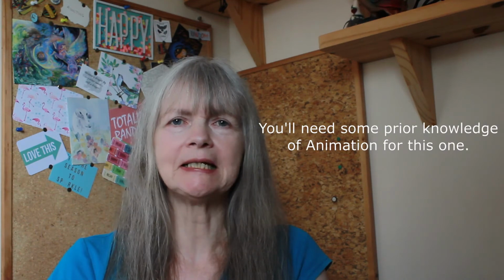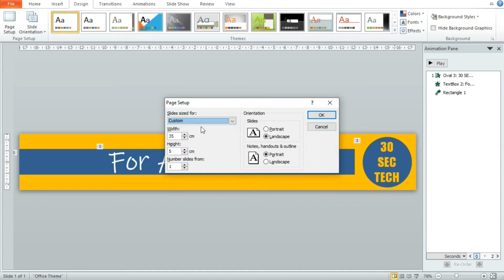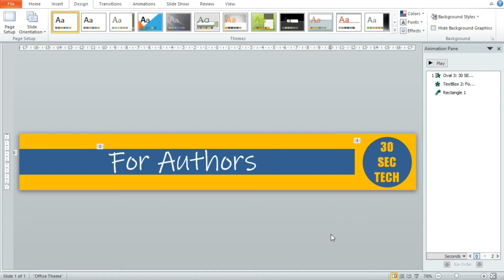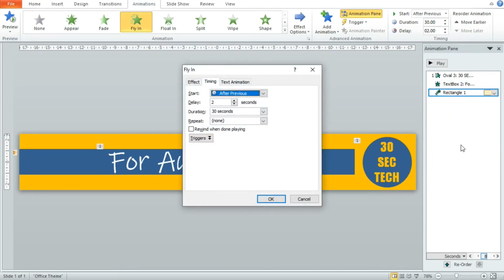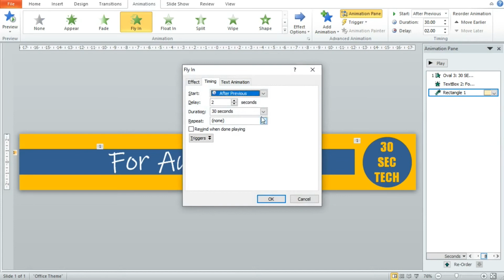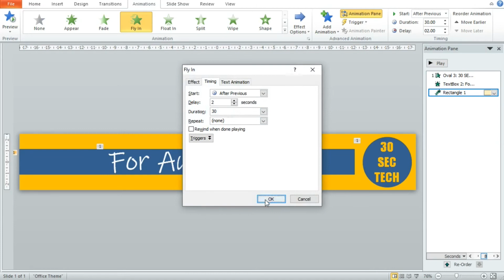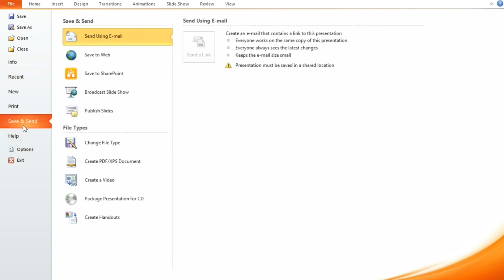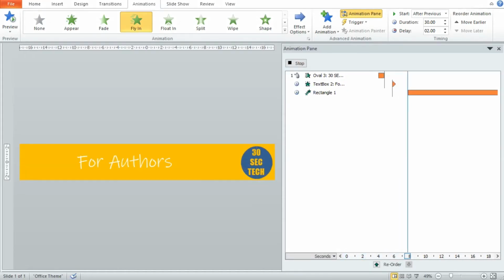How I Created an Animated Logo Using Microsoft PowerPoint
If you want to make an animated logo for your videos, you can do it in Microsoft PowerPoint, like I did. I use the 2010 version here, but the principle is the same whichever version you're using.

NB: This requires some prior knowledge of Microsoft PowerPoint animations, as it's a discussion of what I did, rather than a detailed tutorial.

This is the equipment I use to record my videos and my audiobooks.